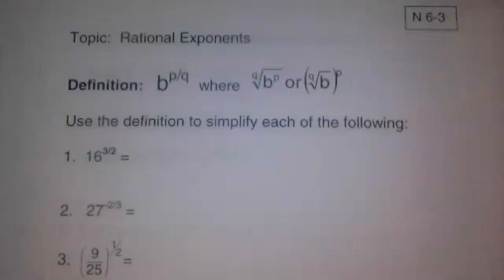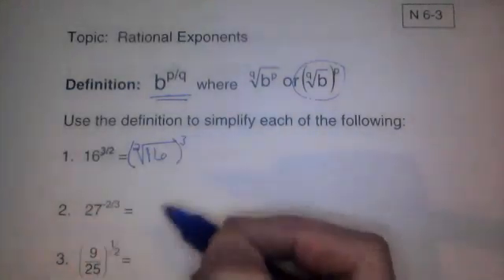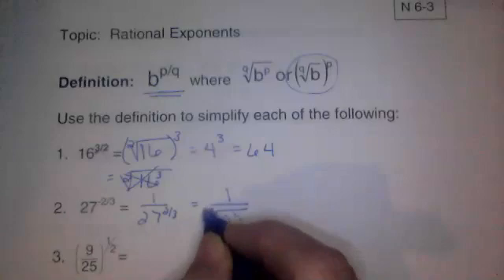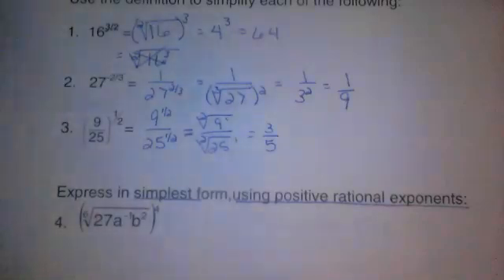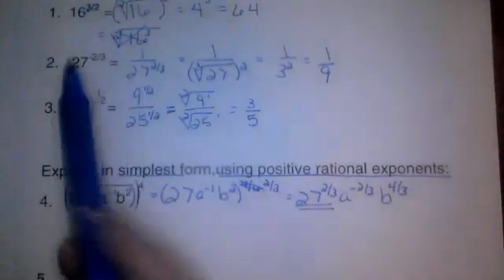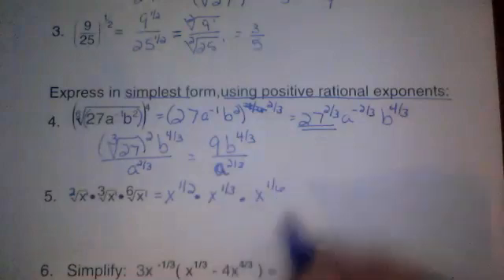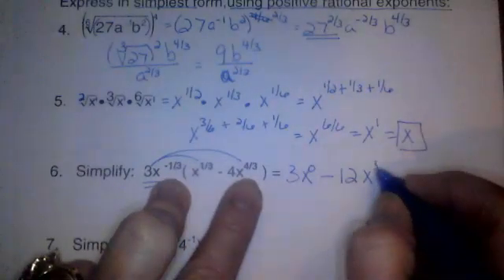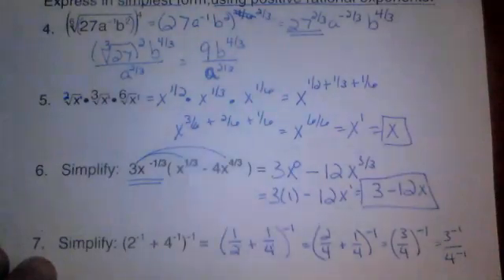N 6-3 Rational Exponents